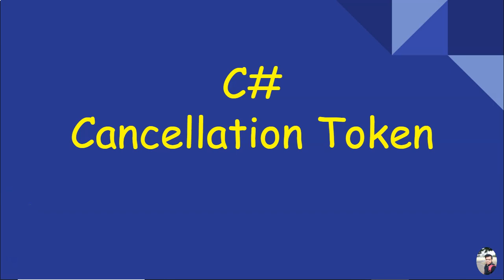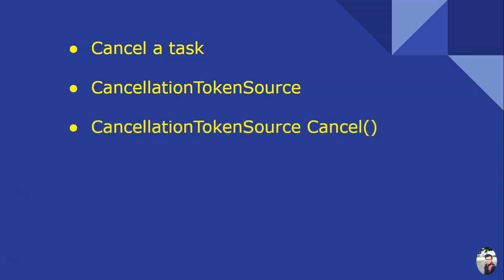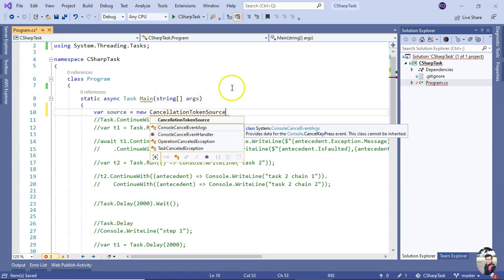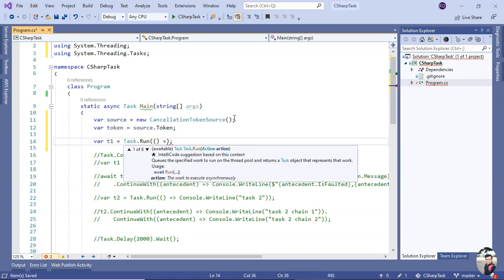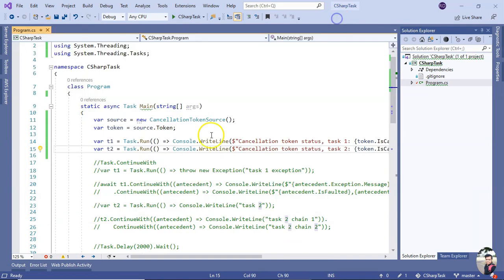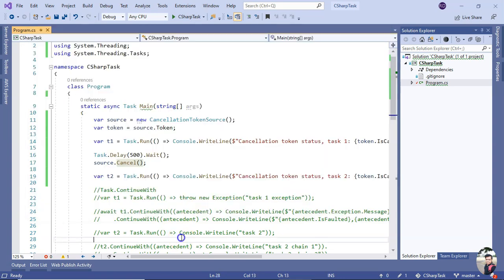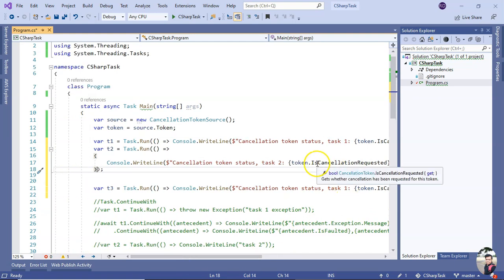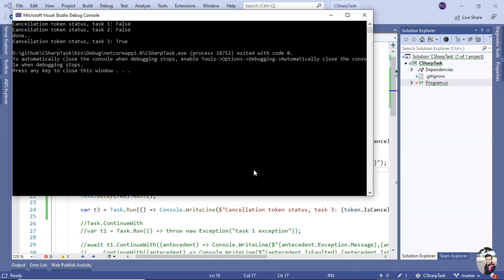C# Cancellation Token